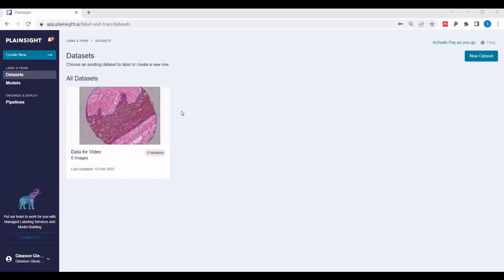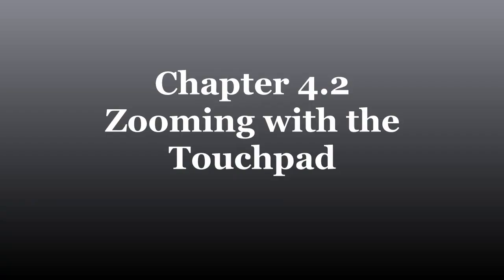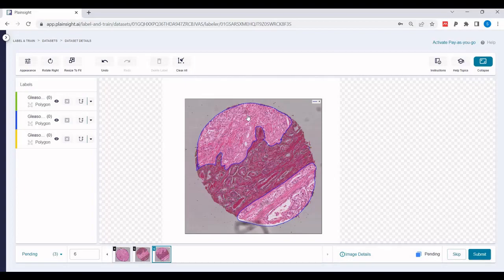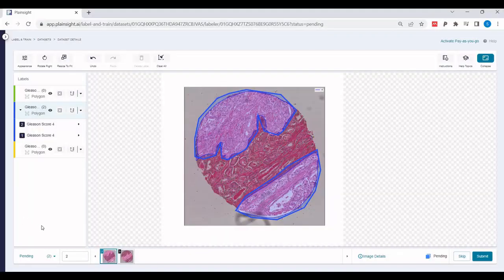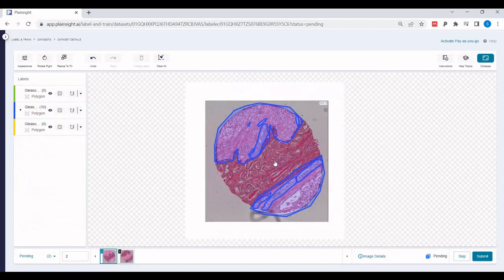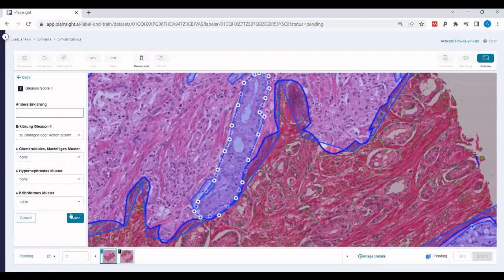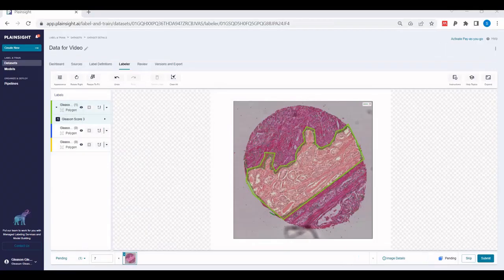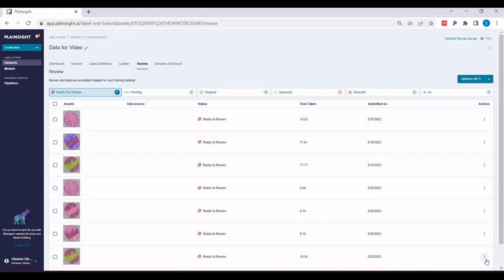Plainsight Instructions-Annotations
00:00  Welcome
00:42  About the Study
01:06  About the Dataset
02:17  Zooming with the Mouse wheel
02:45  Zooming with the Touchpad
03:00 Zooming without a Mouse or a Touchpad
03:47 Annotations
04:08 Annotation with one Explanation
05:46 Hiding Annotations
08:12 Correcting Errors
10:01 Annotation with Multiple Explanations
10:43 Annotation with Several Identical Structures
12:09 End